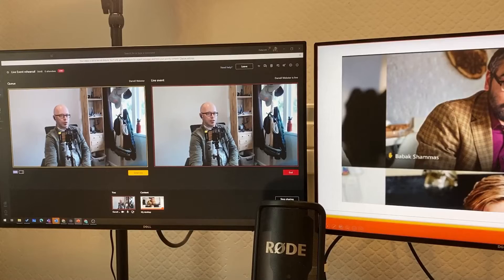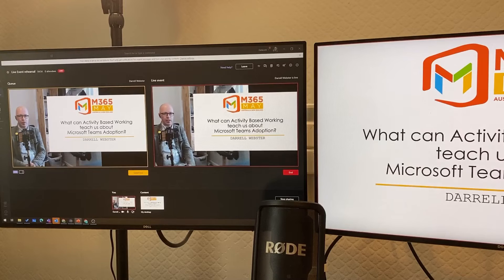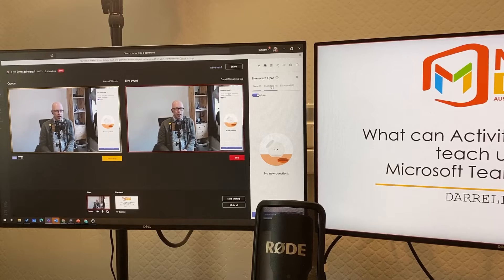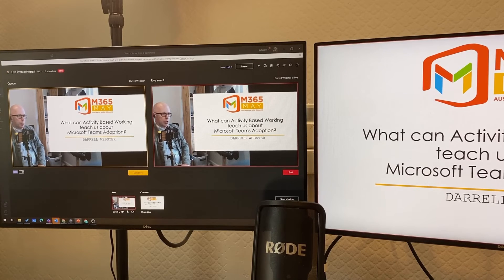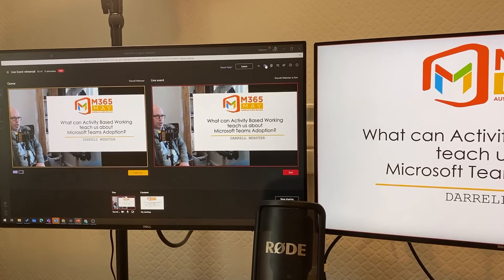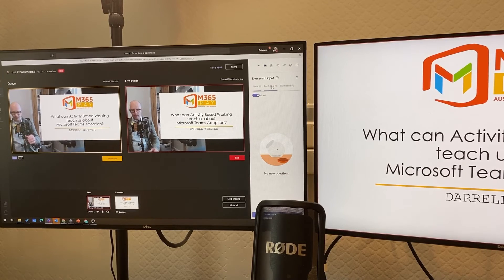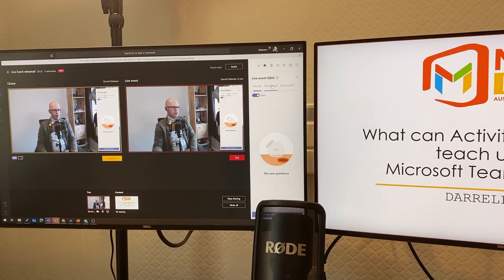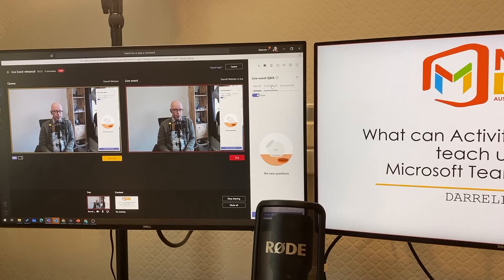Using Microsoft Teams Live Events with OBS (Open Broadcast Software)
M365May, Australasia's longest online Microsoft365 conference challenged me to present something different. Online conferences open up a world of possibilities to produce more than what you could on stage.
In this video I show how I use OBS (Open Broadcast Software) with a MicrosoftTeams Live Event to present "What can Activity Based Working teach us about adoption of Microsoft Teams?"